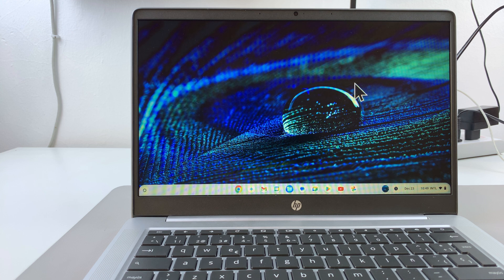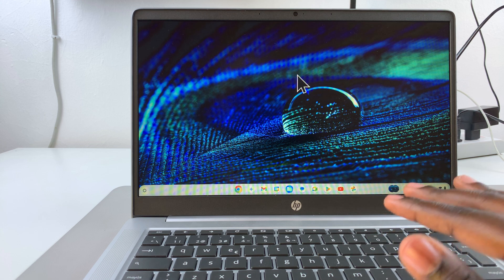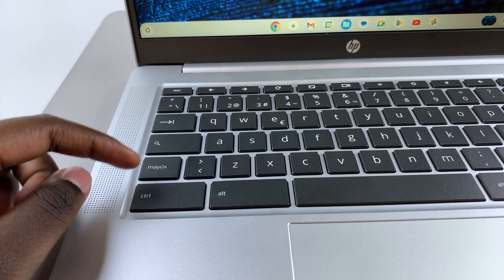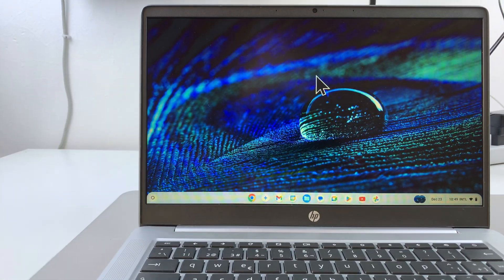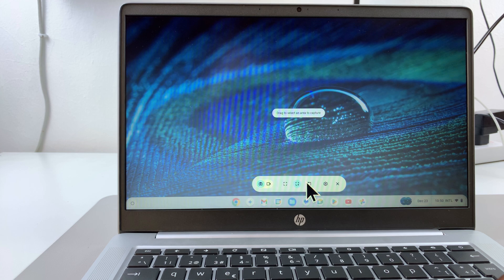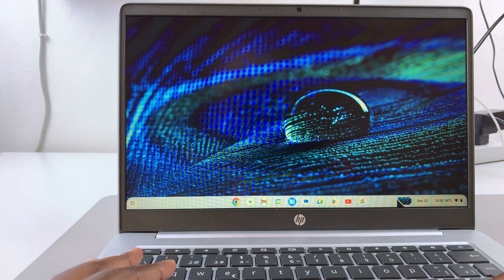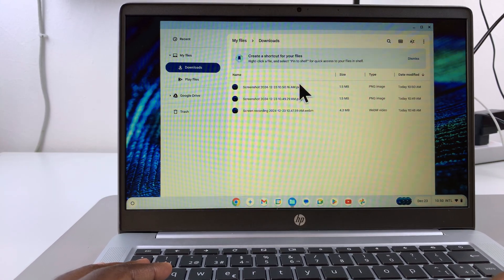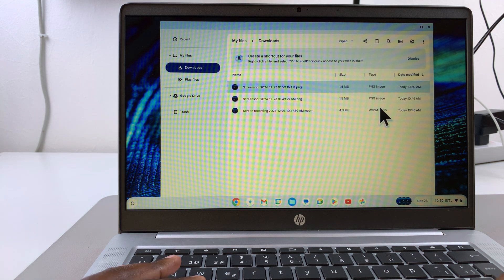How To Screenshot On Chromebook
Learn how to screenshot on Chromebook to easily capture images of your screen.

Whether you need to save important information or share something with others, taking screenshots on your Chromebook is a simple process. By following the steps on how to screenshot on Chromebook, you can quickly capture the content you need, making your work more efficient and your experience more convenient.

-Open the Quick Settings panel.
-Select Screen Capture, then click the photo icon.
-Click anywhere on the screen to capture the image.

OR

-Press Shift, Control, and the square icon with lines at the top of your screen.
-The screen capture menu will open.
-Select whether you want to capture the full screen or just a portion of it.
-Click anywhere on the screen to take the screenshot.

To find your screenshots:

-Open the Files app.
-Go to Downloads, where your screenshots are saved in PNG format.
-You can open them with the Gallery or Google Photos app.

Cell Phone Tripod Adapter